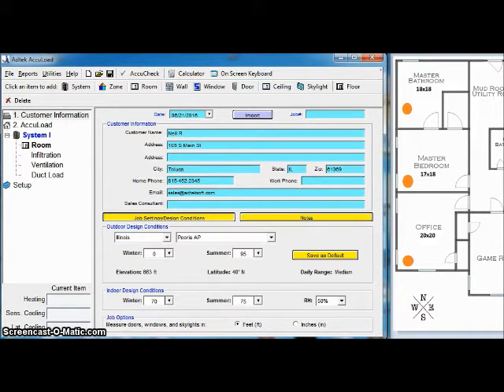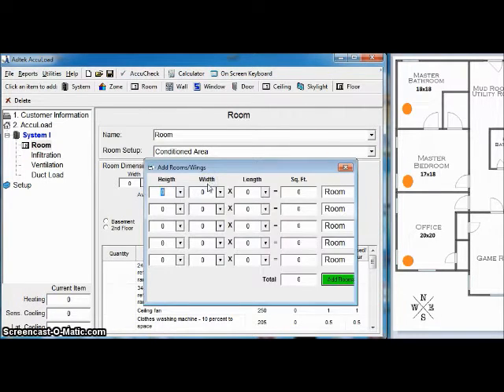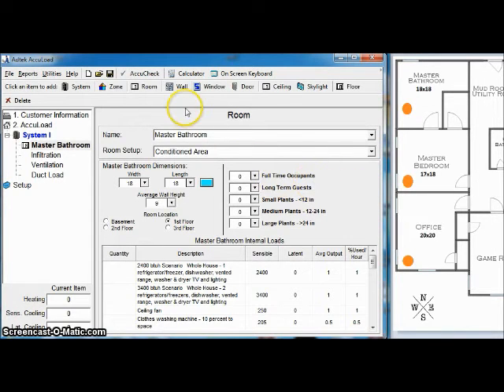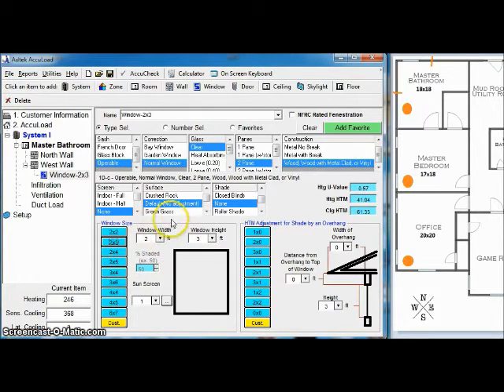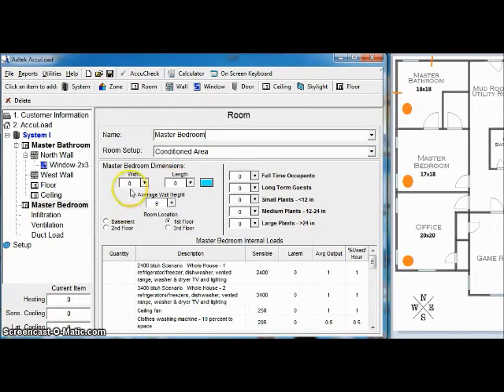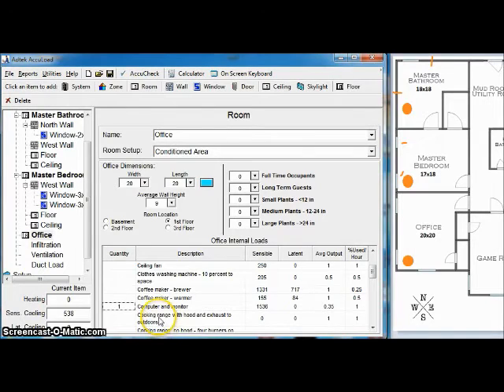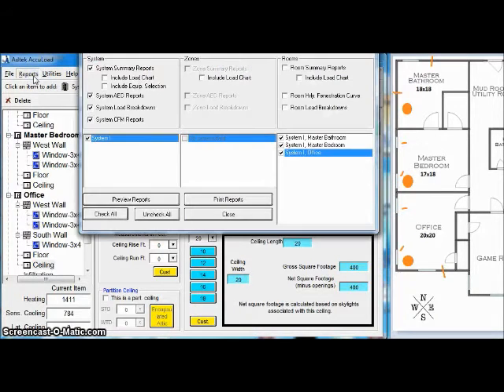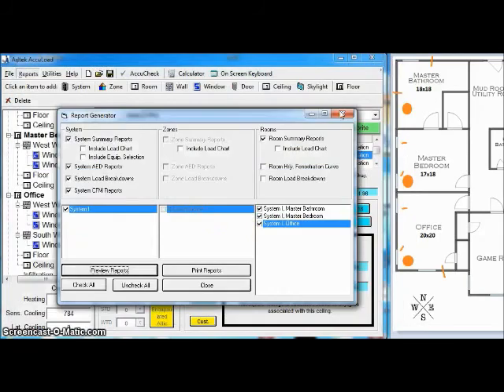AccuLoad - Room by Room Load Calculations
Explore the ease of use with Adtek Software's best-selling AccuLoad program. In this example, we walk through a sample room x room load calculation.